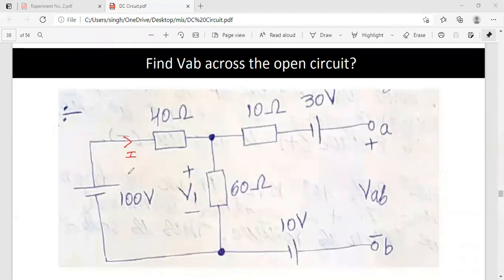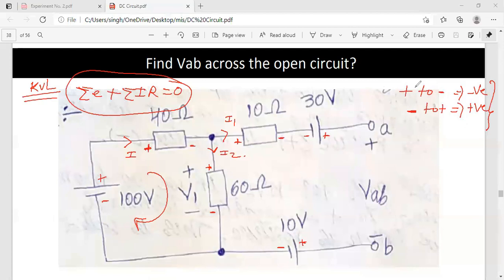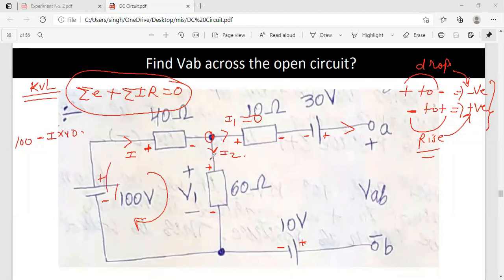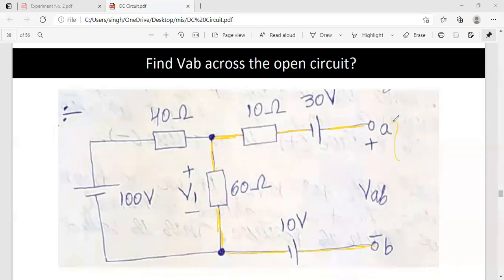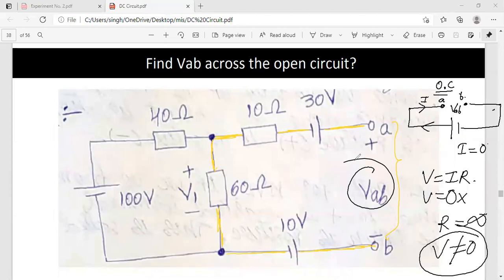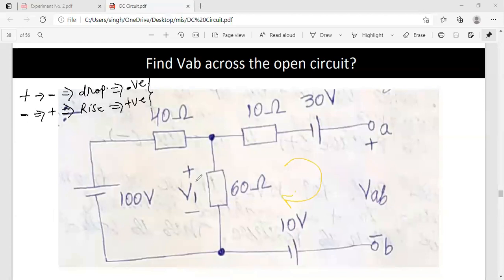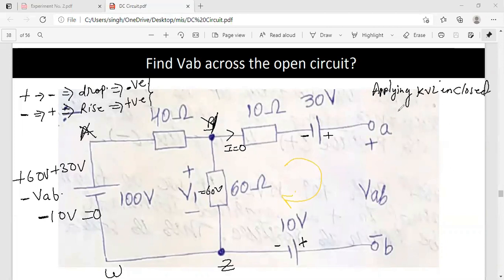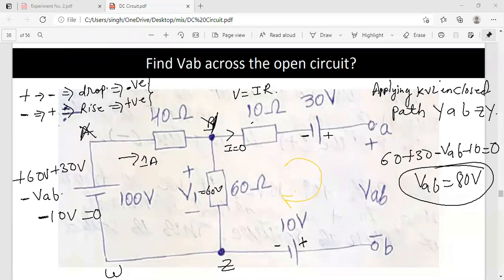Problem 1 on Open Circuit using KVL